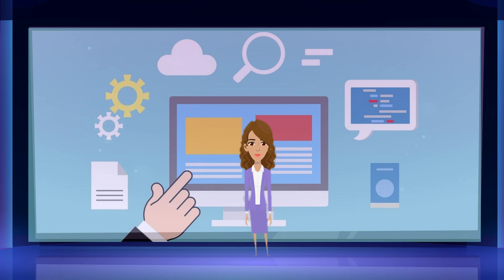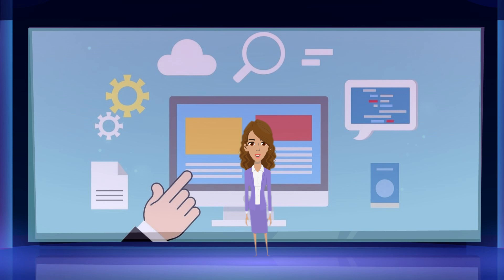Building a Website? 🔓 Here's Why You Absolutely Need a Domain 🌐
On the home page of a website, there is a website domain name. Any website can be easily identified through the domain name.

About in this video, 🕵🏼‍♀️
00:00​ Introduction
00:32 What is a domain?
01:24 Why domains are required?
02:22 Do affiliate marketing
02:23 Ending

Welcome to Tech WiBi. Here, many issues related to technology will be posted to solve problems, news, etc.